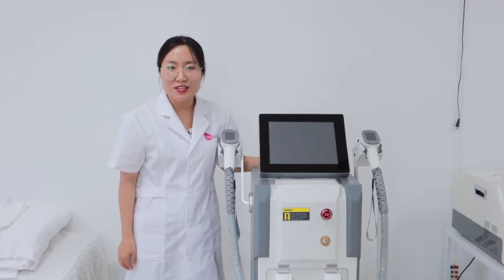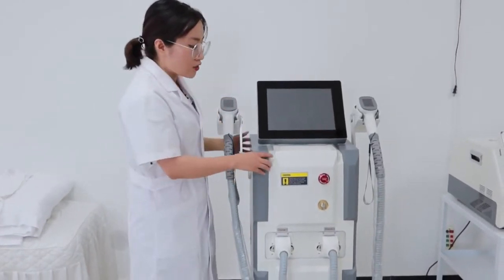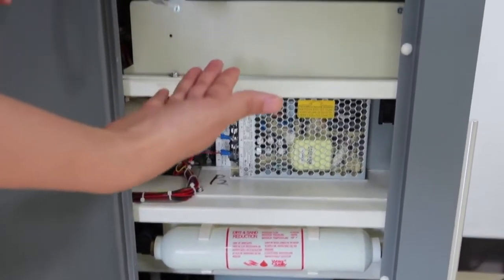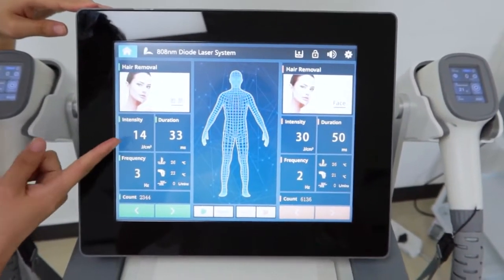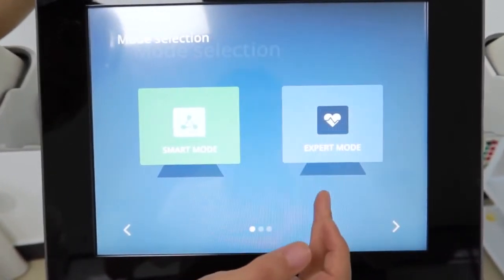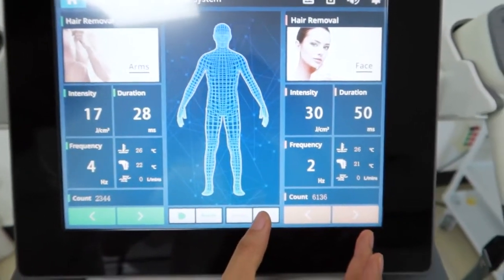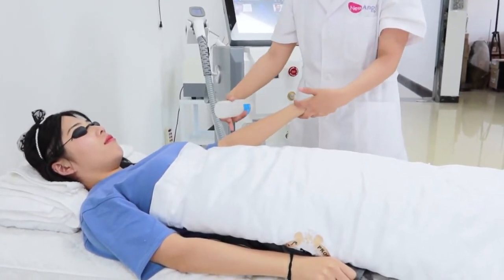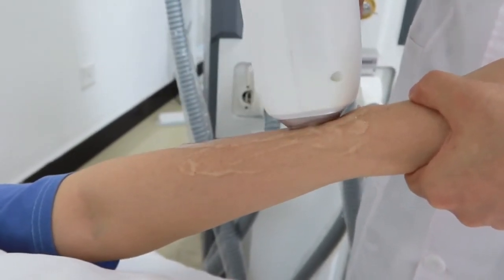diode laser hair removal machine BM108 with 2 handpiece that can work at same time!